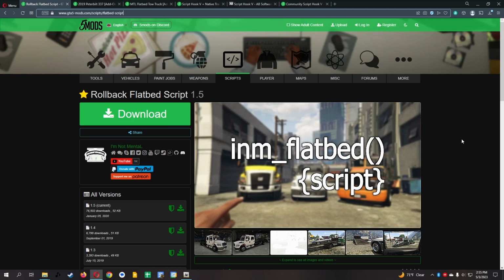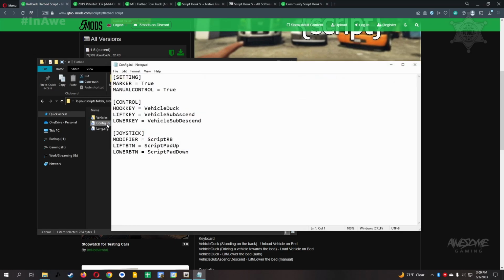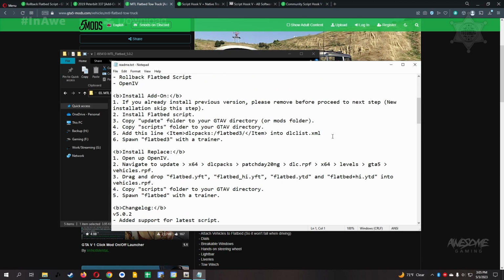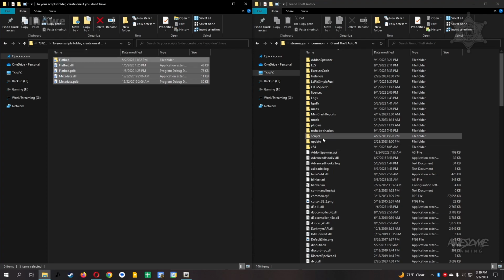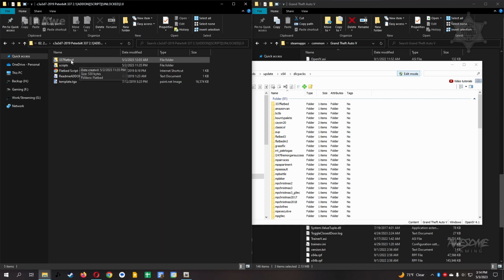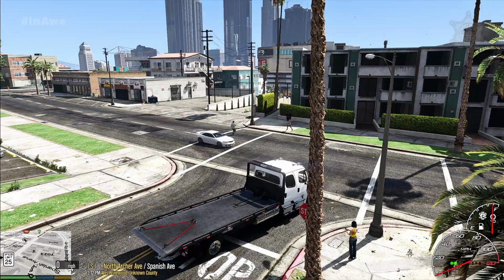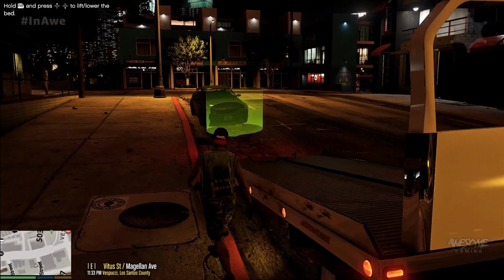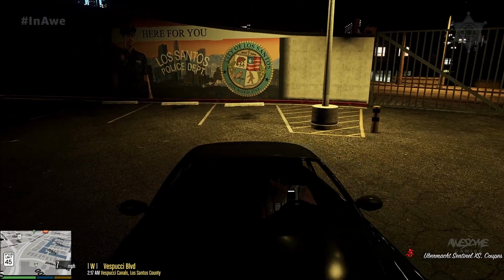HOW TO Install Rollback Flatbed Script 1.5 Tutorial | GTAV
This GTAV (GTA5) modding tutorial covers the 2019 Peterbilt 337 Flatbed (2.1) and the MTL Flatbed (5.0.2) tow trucks, along with the Rollback Flatbed Script (1.5). Including both dependencies, ScriptHookV and Community ScriptHookVDotNET.

Common GTAV main game directory path.
Steam: C:\Program Files (x86)\Steam\steamapps\common\Grand Theft Auto V\
Epic Games: C:\Program Files\Epic Games\GTAV\
Rockstar Games: C:\Program Files\Rockstar Games\Grand Theft Auto V\

Download Rollback Flatbed Script (00:00)
Download 2019 Peterbilt 337 Flatbed Tow Truck (06:11)
Download MTL Flatbed Tow Truck (09:10)
Download ScriptHookV (11:03)
Download Community ScriptHookV.NET (12:23)
Install Rollback Flatbed Script (14:53)
Install Script: 2019 Peterbilt 337 Flatbed Tow Truck (16:09)
Install Script: MTL Flatbed Tow Truck (16:21)
Install ScriptHookV (16:42)
Install Community ScriptHookVDotNET (17:49)
Install DLC Pack: 2019 Peterbilt 337 Flatbed Tow Truck (18:27)
Install DLC Pack: MTL Flatbed Tow Truck (20:08)
Install DLC List (21:43)
Demo 1: MTL Flatbed (24:43)
Demo 2: 2019 Peterbilt 337 Flatbed (29:33)

►► Video Sources ◄◄

If you enjoyed this, feel free to like and/or comment on the video.

Game description: When a young street hustler, a retired bank robber and a terrifying psychopath find themselves entangled with some of the most frightening and deranged elements of the criminal underworld, the U.S. government and the entertainment industry, they must pull off a series of dangerous heists to survive in a ruthless city in which they can trust nobody, least of all each other.